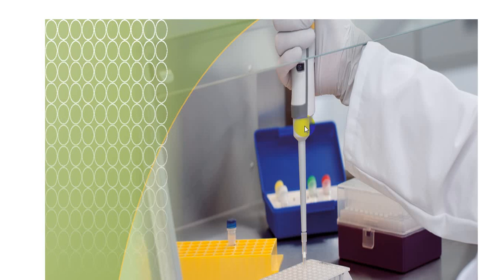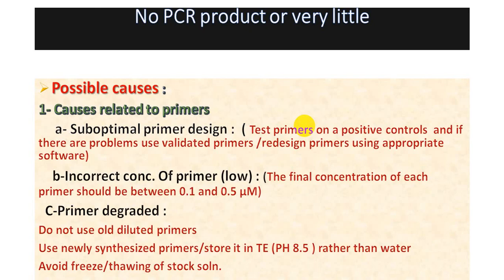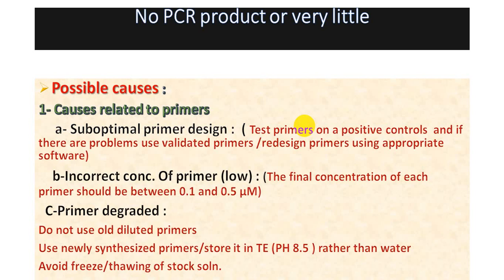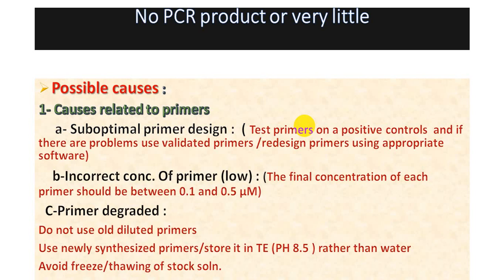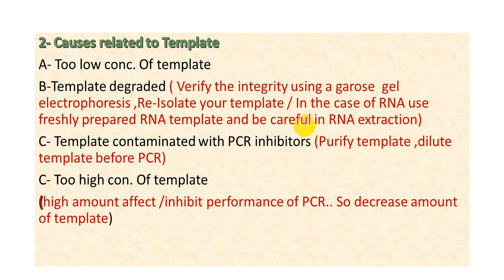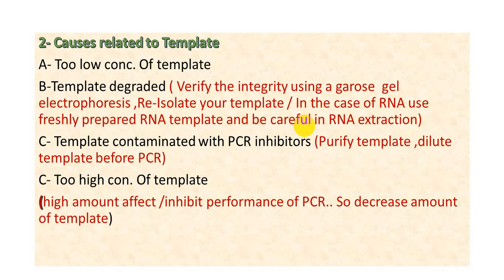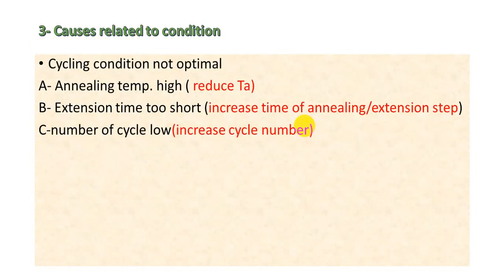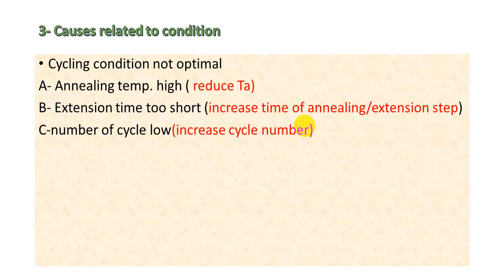PCR troubleshooting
تم نشره بتاريخ 8/6/2019